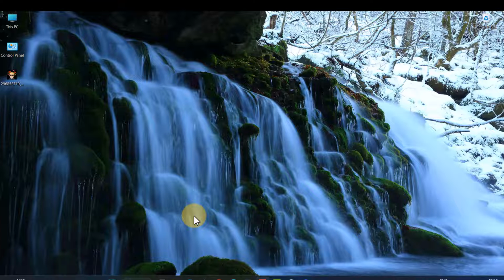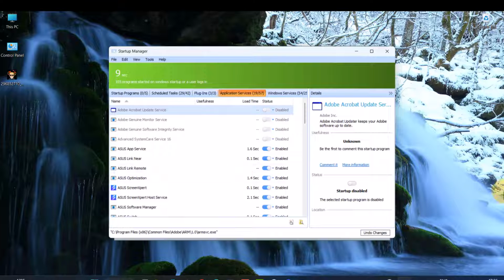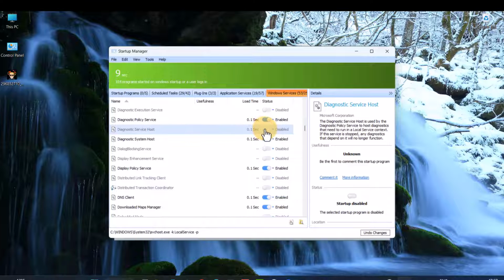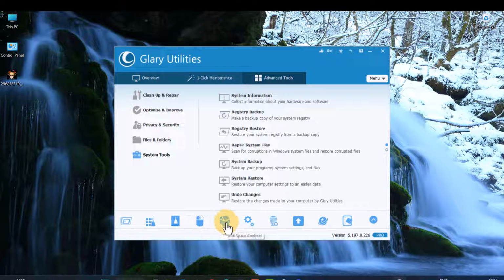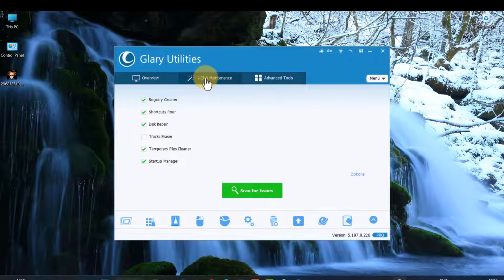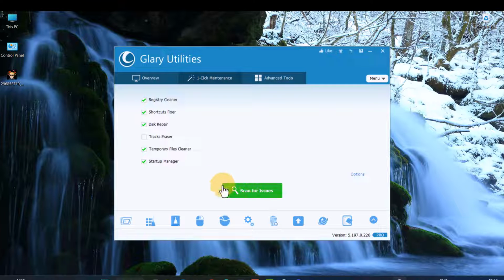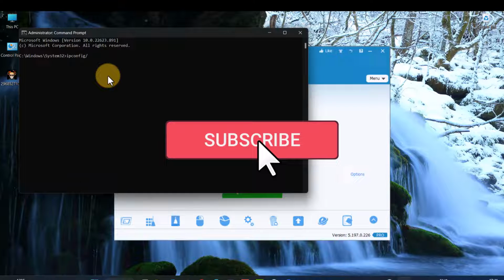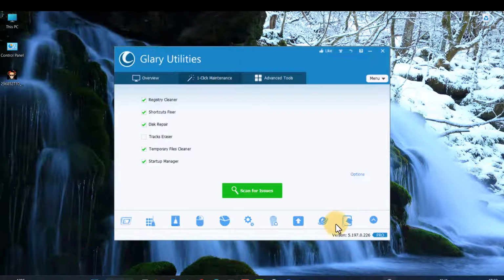Fix your Pc with this softwer easy and for sure with one ckick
The No. 1 Free, Powerful and All-in-one utility for cleaning your PC

Boosts PC speed and fixes frustrating errors, crashes and freezes

Features one-click functionality and easy, automated options

00:00 - Introduction
05:54 - click-start